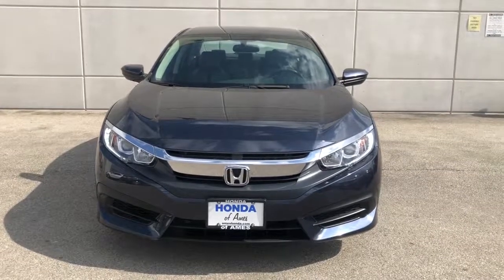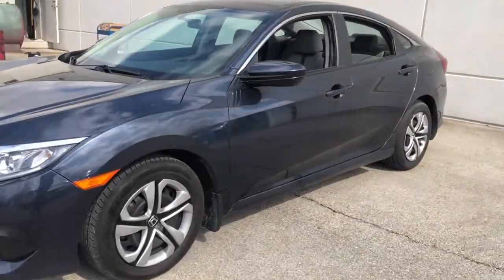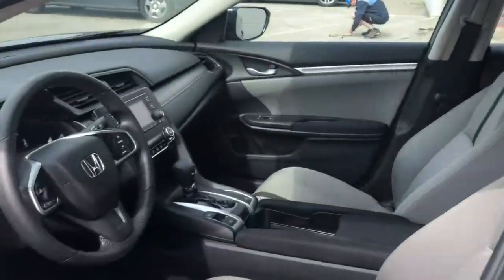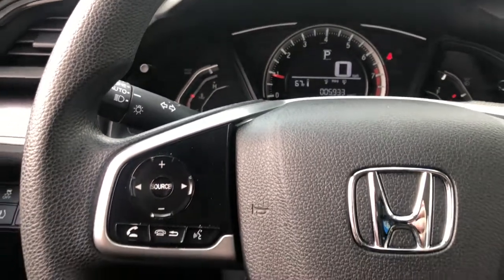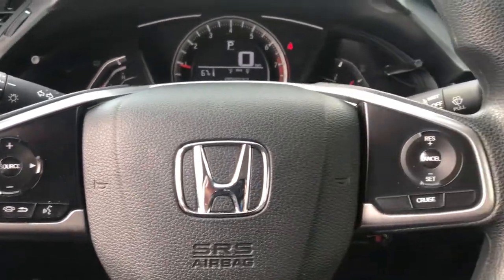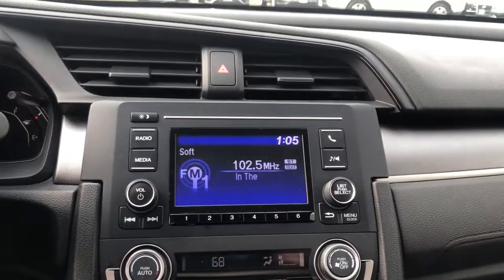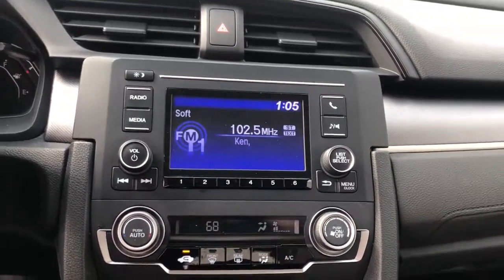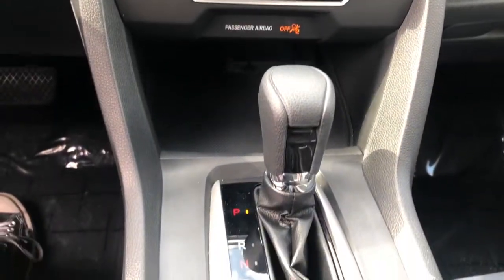2017 Honda Civic Ames, Ankeny, Cedar Rapids, Boone, Des Moines, IA HE005245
Cosmic Blue Metallic Used 2017 Honda Civic available in Ames, Iowa at Lithia Nissan of Ames. Servicing the Ankeny, Cedar Rapids, Boone, Des Moines, IA area.

PRICED TO MOVE $700 below Kelley Blue Book! EPA 40 MPG Hwy/31 MPG City! LOW MILES - 5930! Cosmic Blue Metallic exterior and Gray interior LX trim. Bluetooth iPod/MP3 Input Back-Up Camera. CLICK ME! KEY FEATURES INCLUDE: Back-Up Camera iPod/MP3 Input Bluetooth. MP3 Player Keyless Entry Child Safety Locks Steering Wheel Controls Electronic Stability Control. Honda LX with Cosmic Blue Metallic exterior and Gray interior features a 4 Cylinder Engine with 158 HP at 6500 RPM*. EXPERTS ARE SAYING: Edmunds.com explains An excellent all-arounder the newest Civic drives well no matter which version you pick. Out on the highway the Civic offers a composed ride quality that doesnt get overly floaty or harsh. No matter how you look at it the 2017 Honda Civic is one of the best cars in its class.. Great Gas Mileage: 40 MPG Hwy. PRICED TO MOVE: This Civic Sedan is priced $700 below Kelley Blue Book. Plus tax title license and $180 dealer documentary service fee. See dealer for details.